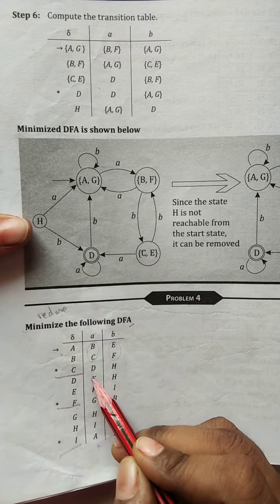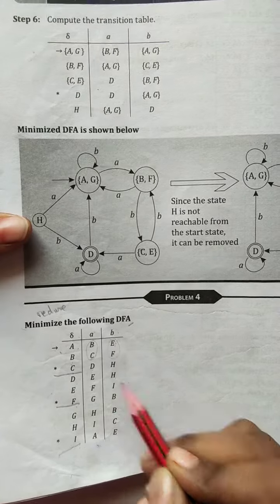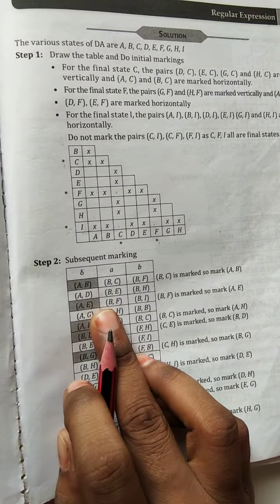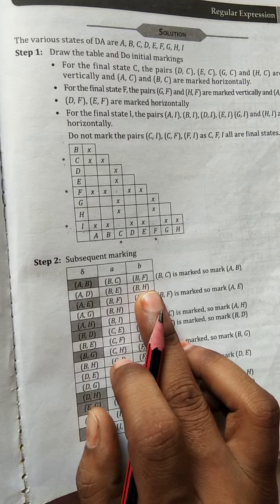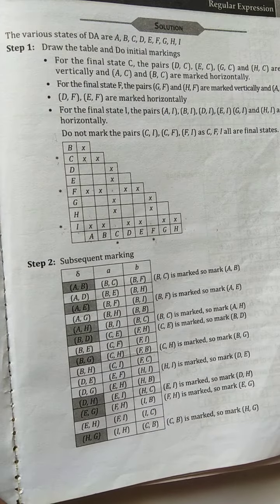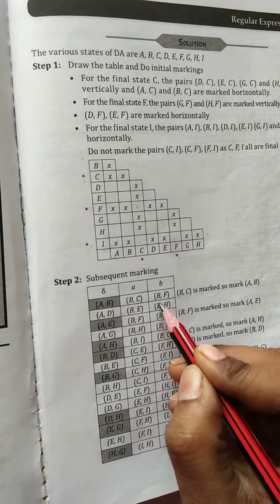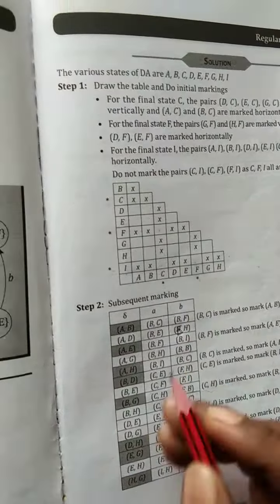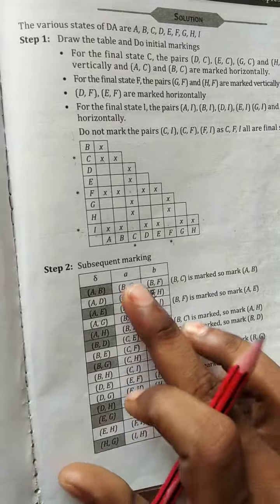Theory of computation : minimization of DFA